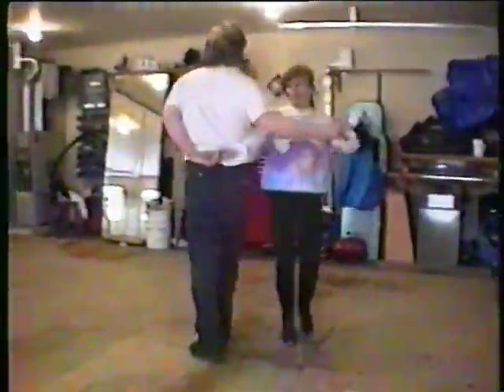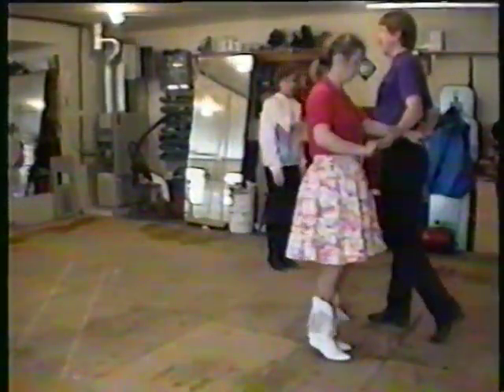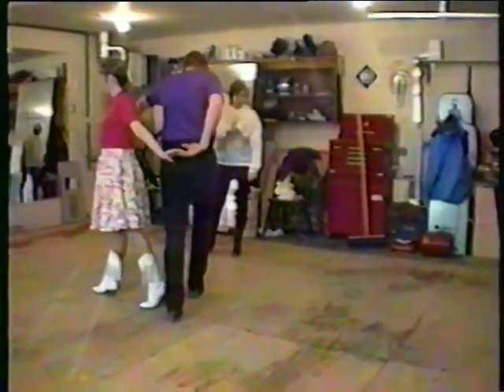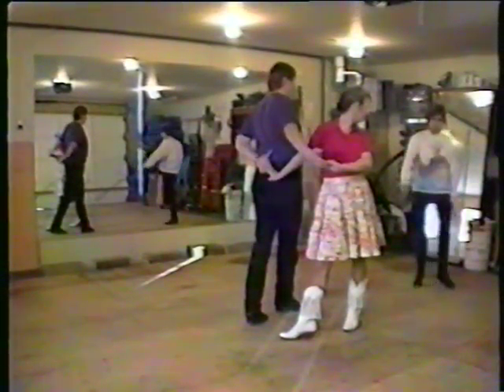Rob and Bonnie Dance Routine with Rob and Sherry Part 1